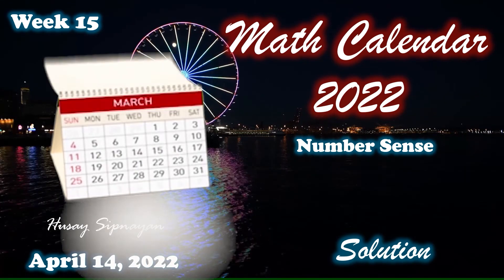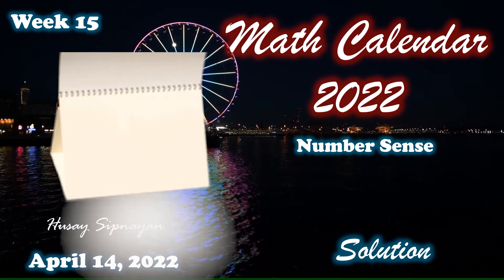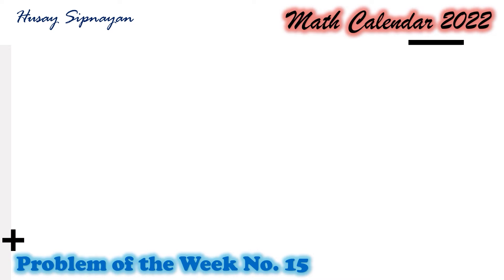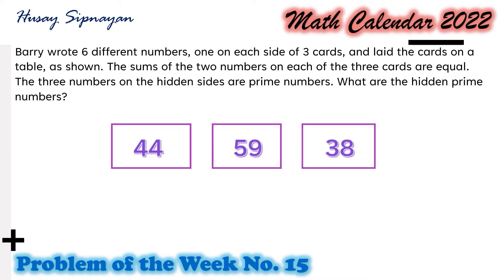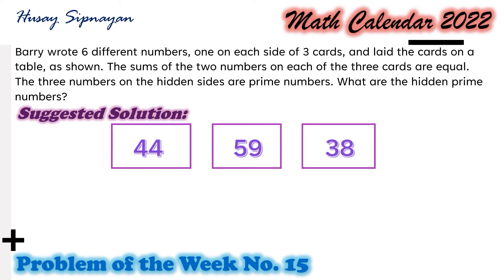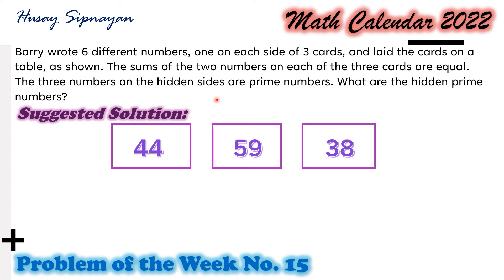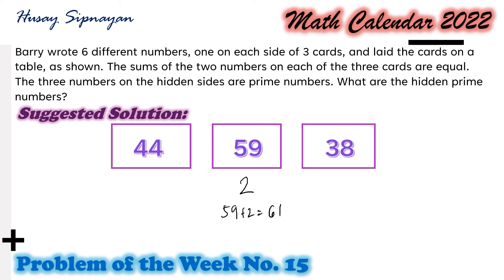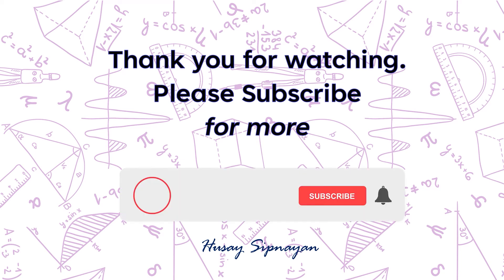Solution to Problem of the Week No. 15 | Number Sense | Math Calendar 2022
Problem of the Week No. 15 is on numbersense.
Barry wrote 6 different numbers, one on each side of 3 cards, and laid the cards on a table, as shown. The sums of the two numbers on each of the three cards are equal. The three numbers on the hidden sides are prime numbers. What are the hidden prime numbers?
44
59
38
(Please see video for the figures)